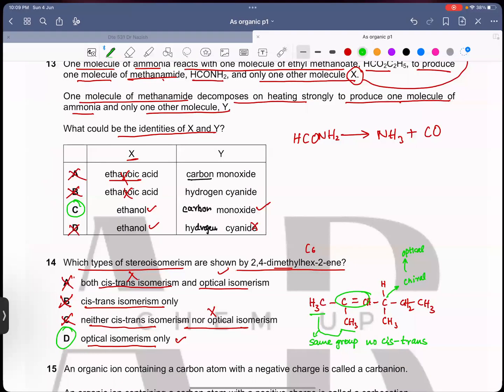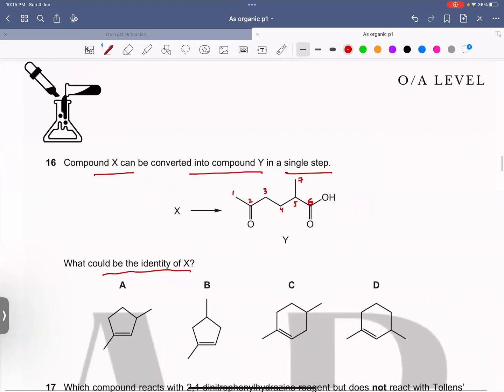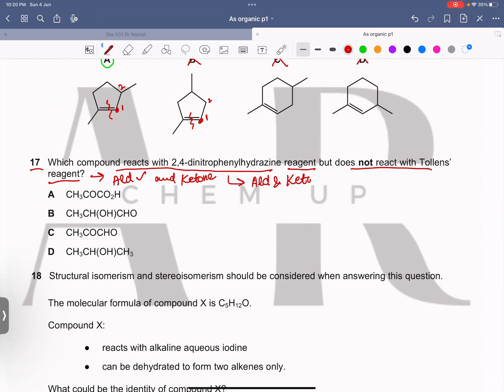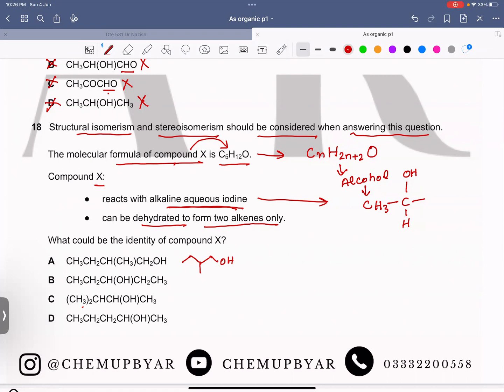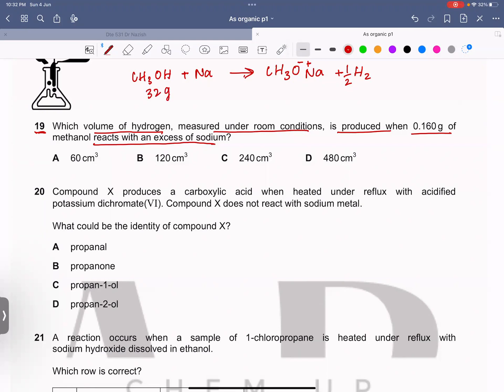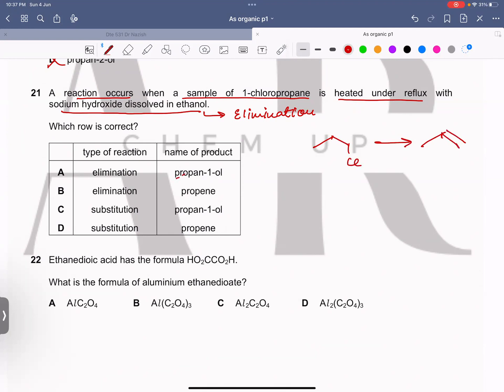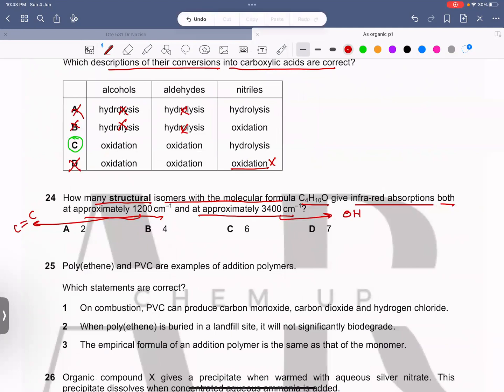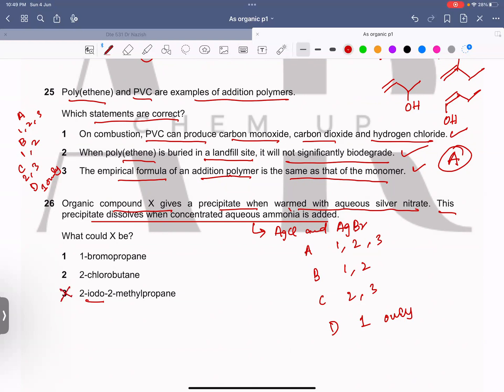AS Paper 1 Organic MCQs for 2023 part 2